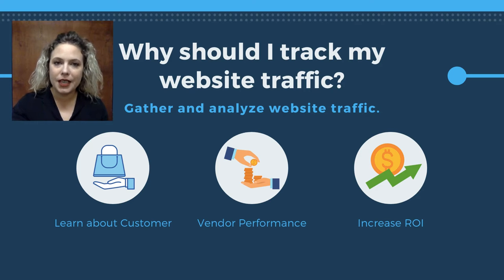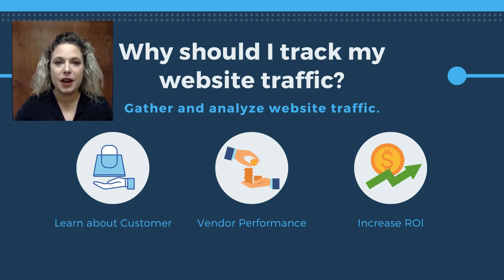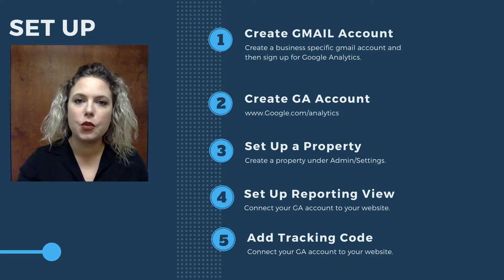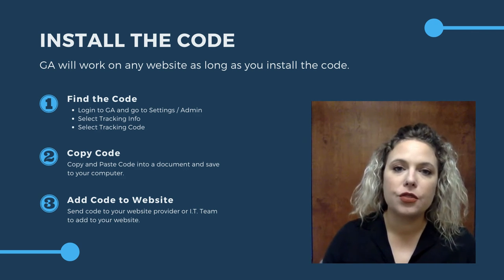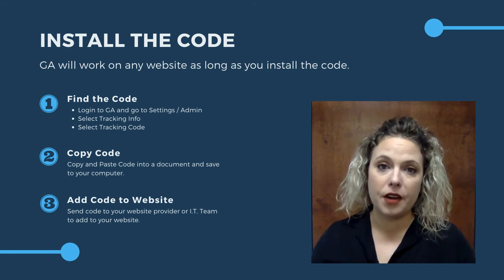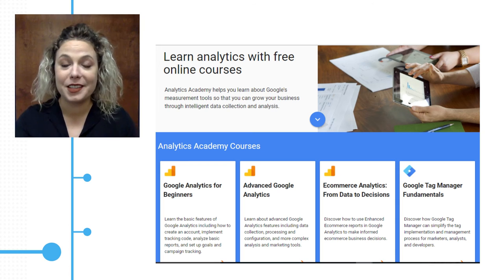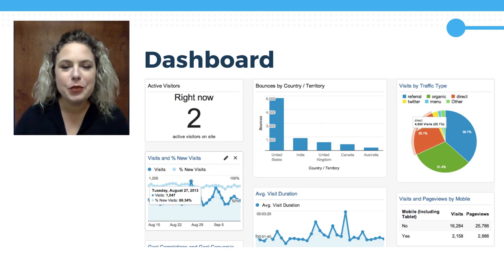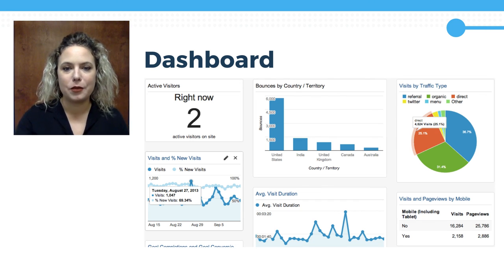Introduction to Google Analytics